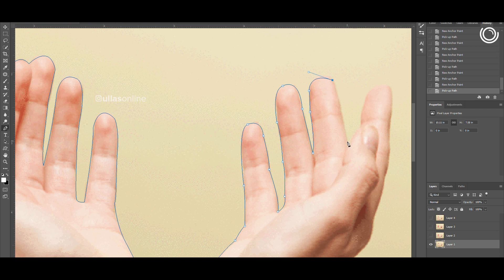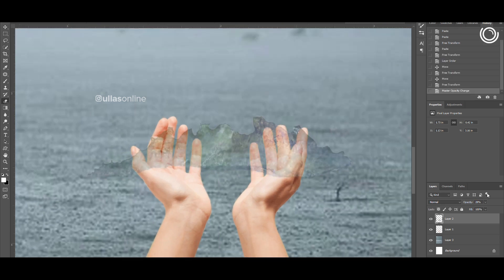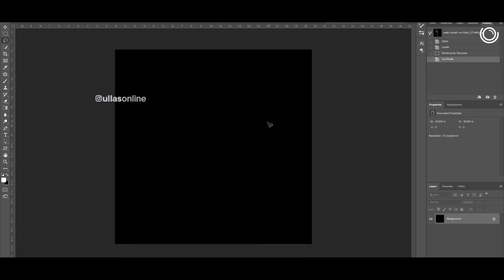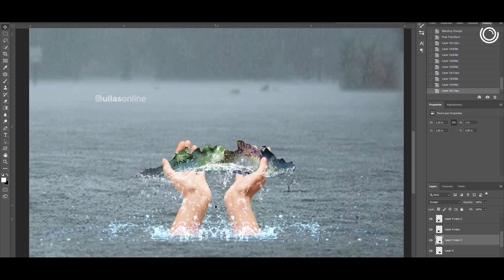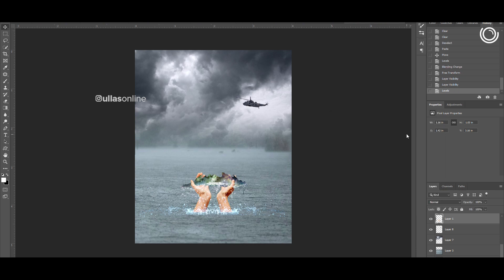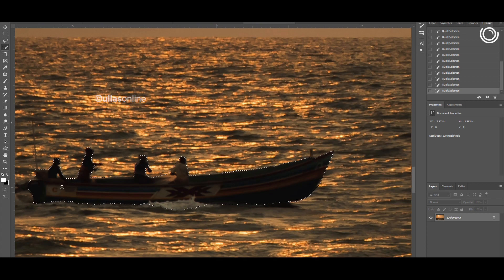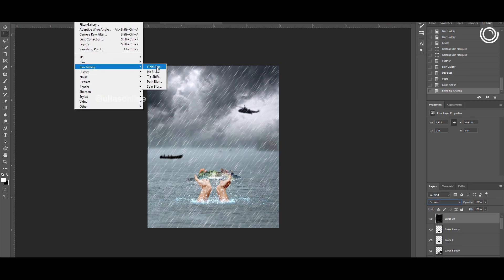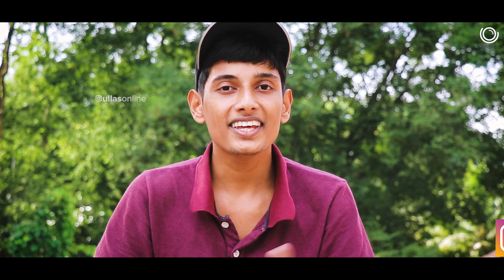പിന്നാമ്പുറകാഴ്ച്ചകൾ || Photoshop Tutorial Malayalam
In this video I'm going to show that how I made the flood photo.
[ Photoshop manipulation tutorial malayalam ]

Canon 80D with 18-135mm Lens
50mm 1.8 Lens
Camera Bag
Gorillapod for Mobile
Mic for DSLR & Mobile
Budget Tripod

Toys😁
Bench Couple